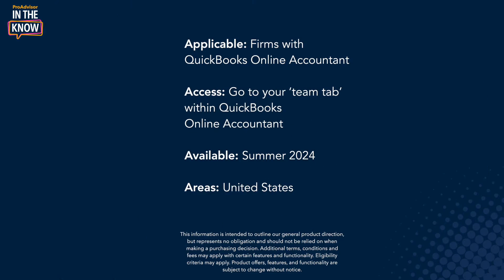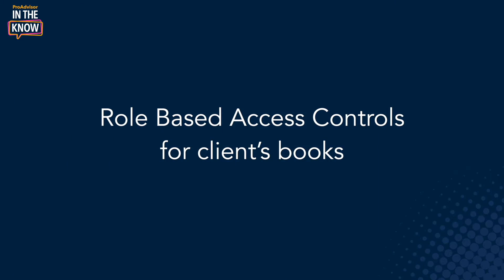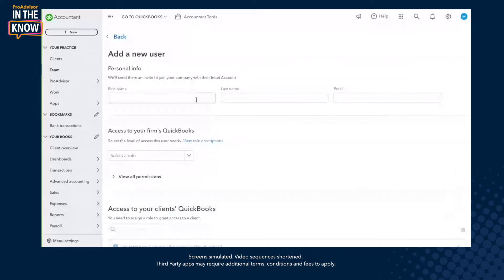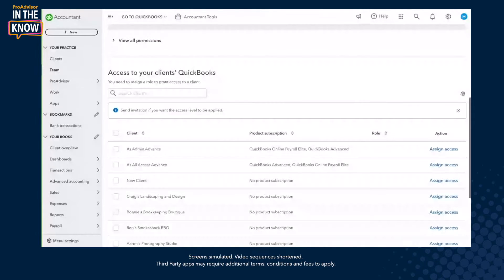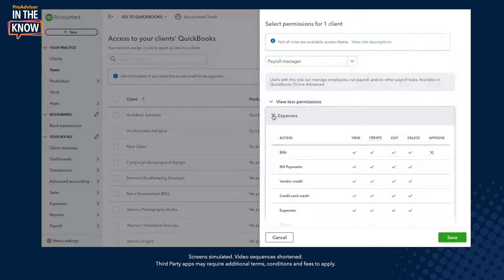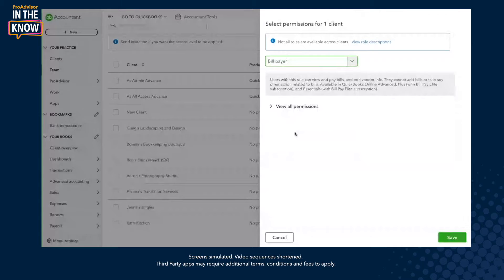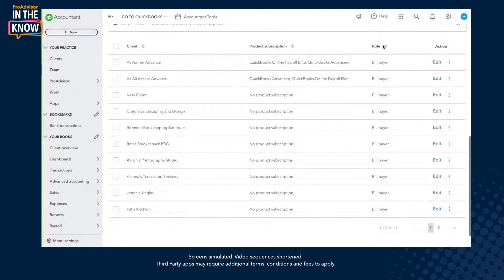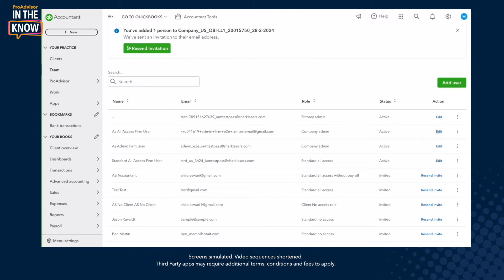QuickBooks product update: Role Based Access Controls for client's books | In the Know episode 5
This episode is all about role based access controls for your clients books, which gives ProAdvisors the ability to assign firm users to predefined roles to a given client's books.

Plus - you'll hear from ProAdvisors Nayo Carter-Gray and Dan Luthi on how QuickBooks empowers them to work efficiently, deliver services at scale, and act as a trusted advisors to their clients.

0:00 - Introduction
0:54 - Overview of the Role Based Access Controls update
1:22 - Product demo: Role Based Access Controls
4:20 - ProAdvisors thoughts on this product update
6:01 - How does this functionality mitigate risk?
12:39 - Outro